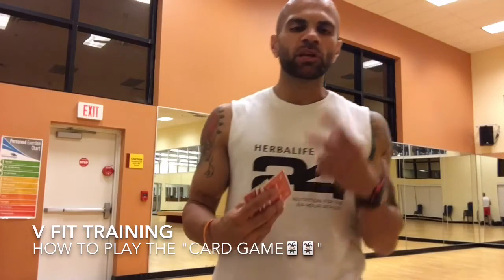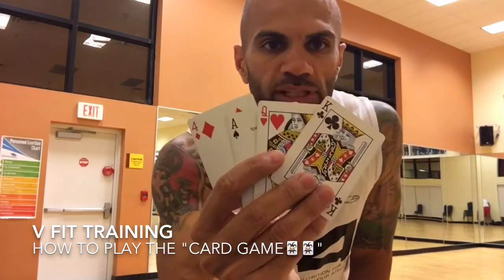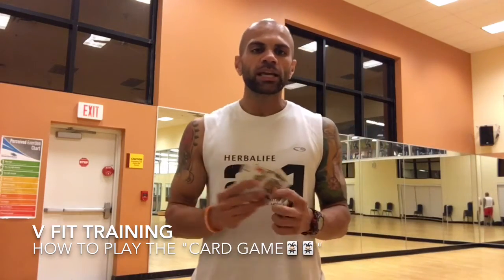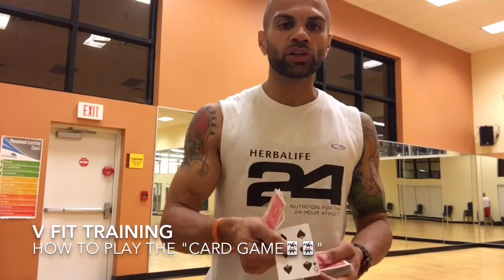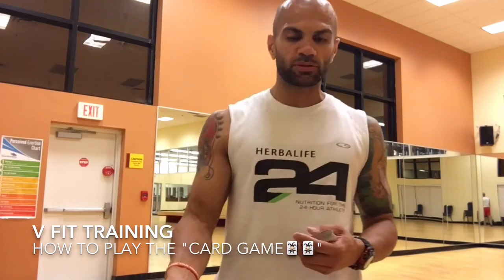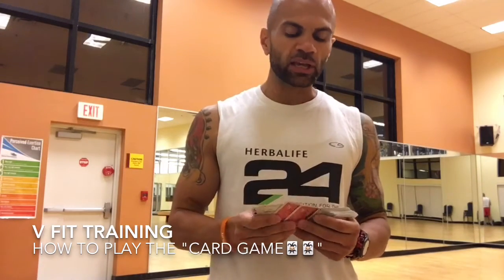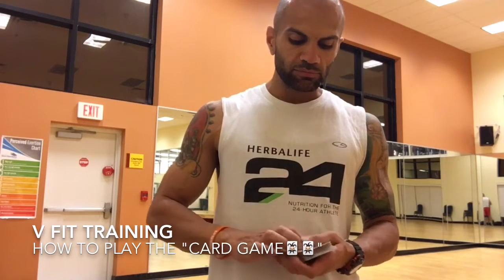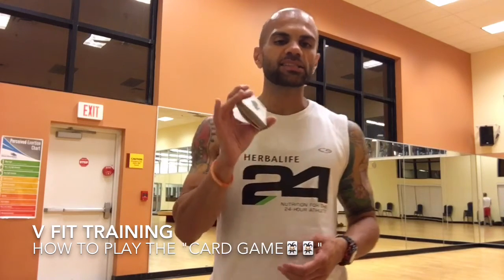"THE CARD GAME" | NO GYM NO EXCUSE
The "Card Game" is a workout you can do with absolutely no equipment & no gym needed. All you need is: You & a deck of cards.

There are four suits: Club, Spade, Diamond & Heart.

Pick a total of four different exercises & assign one movement to each suit of card.

Example: Heart = Burpees/ Spade= pushups, Club = Squat & Diamond= crunches

If you deal a 7 of Hearts that means you do 7 burpees. Deal all the deck out and have a phenomenal workout from anywhere with no equipment.